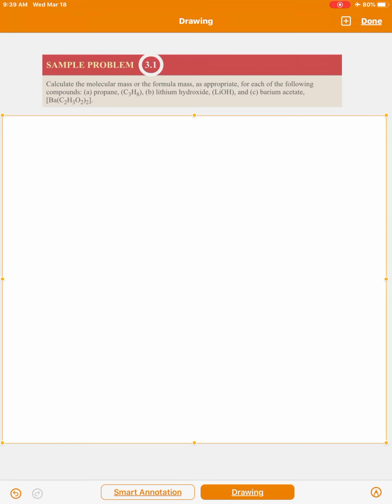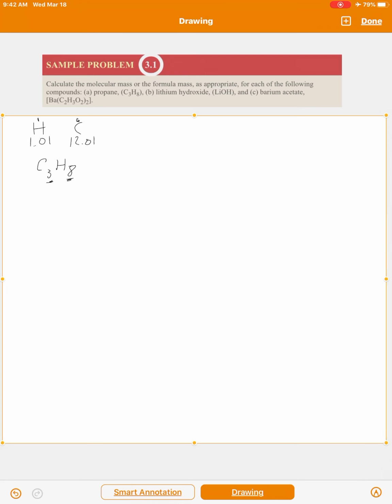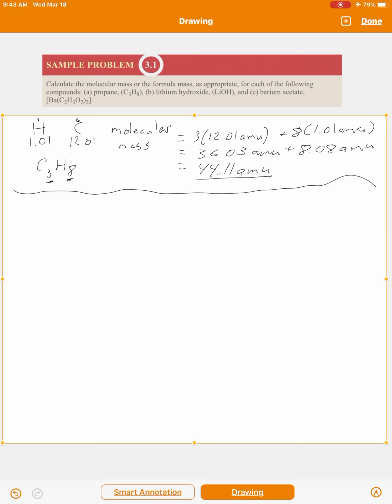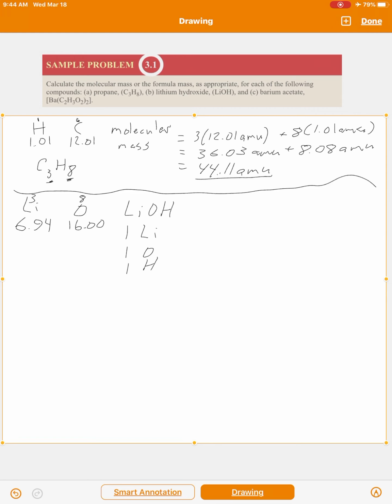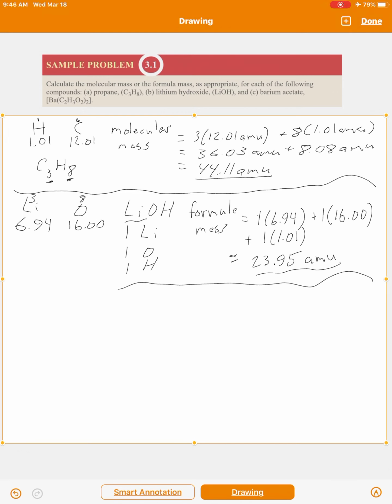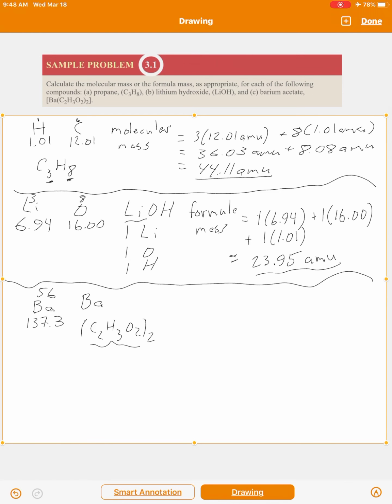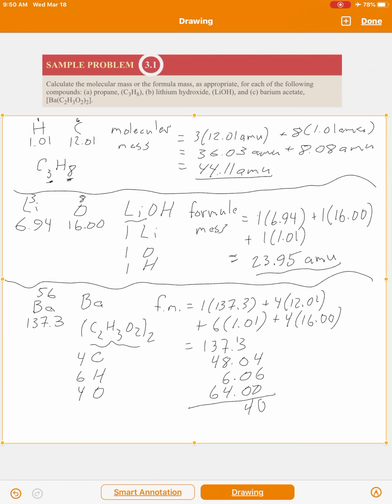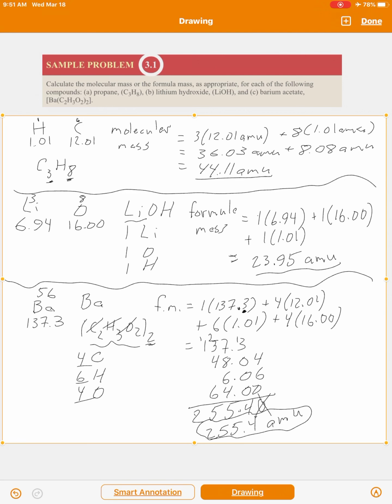eBook Sample Problem 3.1